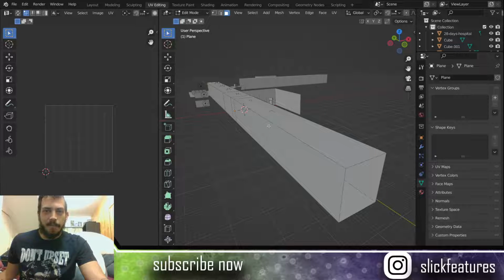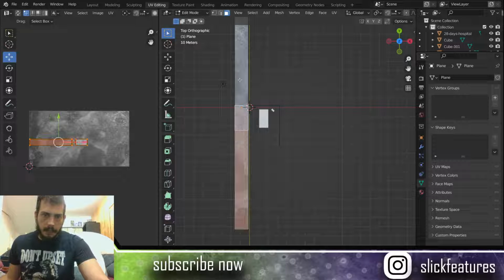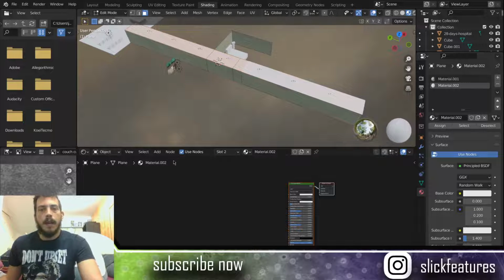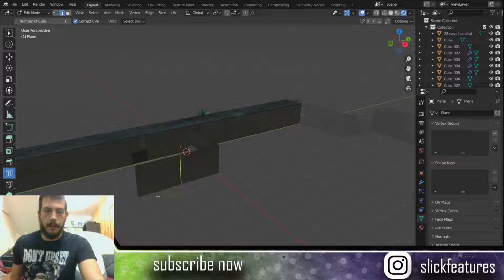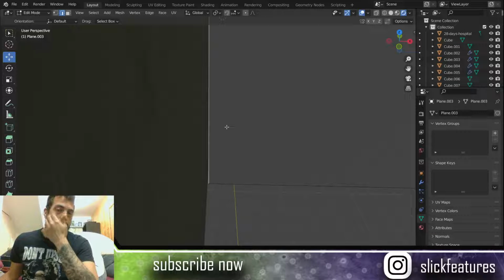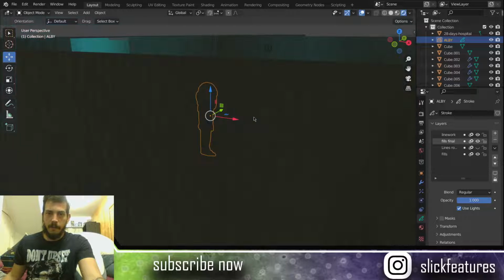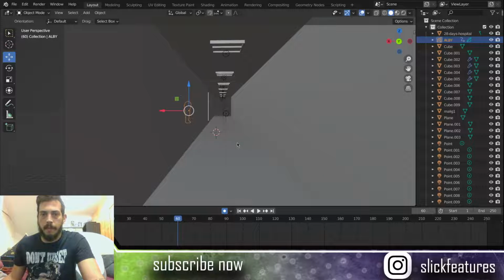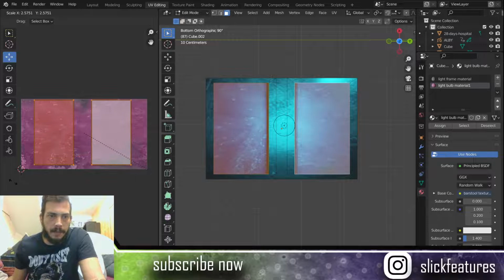Blender Livestream | Texturing Hospital Environment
in this video, i will be doing some texturing on the horror hospital environment for use in the pilot episode of my animated series test tubes, baby.  blender is being used to build the environment, along with photoshop to make textures.

the scene is inspired by 28 days later and James Wan movie Malignant.